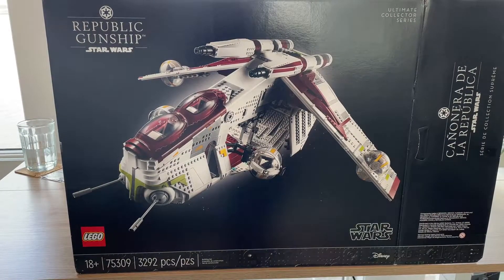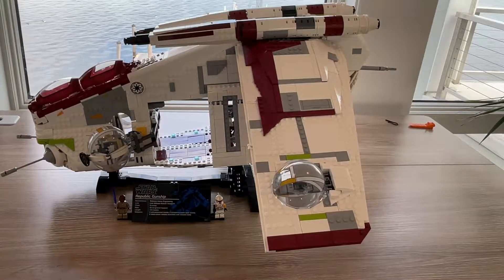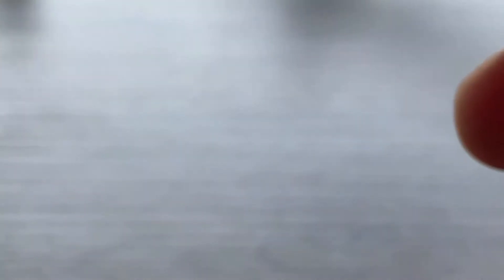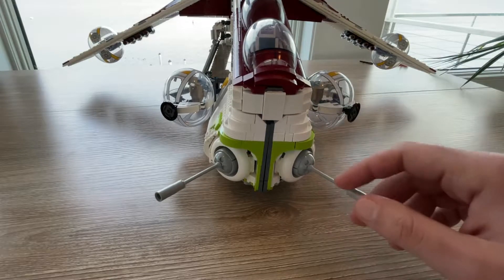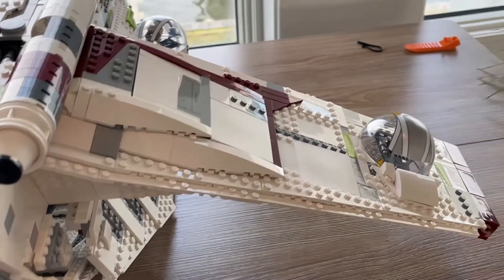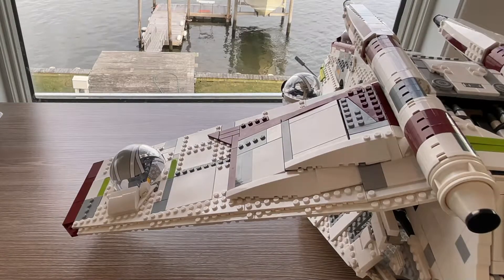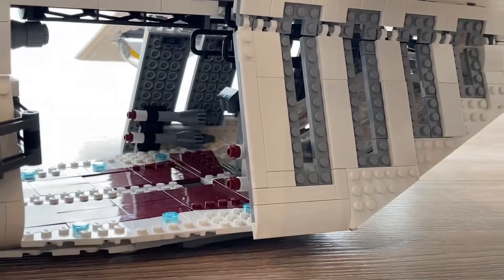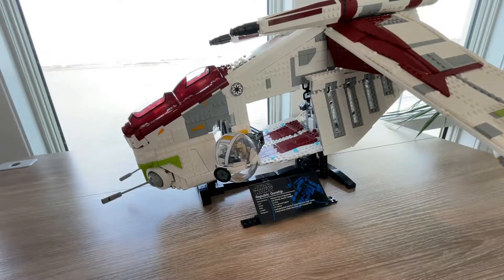Lego UCS Gunship Review 2021! | Set 75309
Hi everyone in this video I am reviewing the new ucs gunship that fans have voted for! It took me a while to get this review but I am certainly happy with he build and how it looks. Lego definitely knocked this one out of the park! I hope everyone is having a good and thanks for checking out my channel!